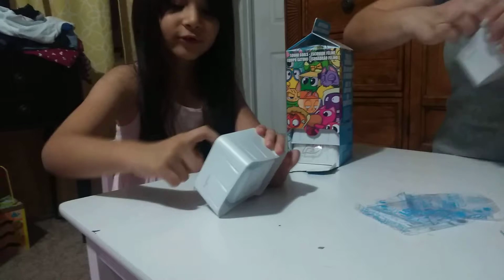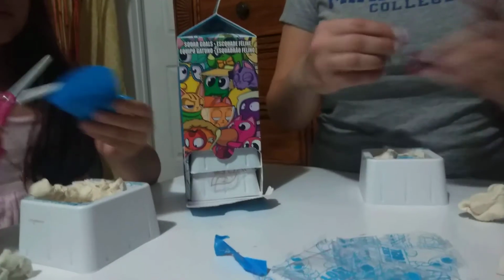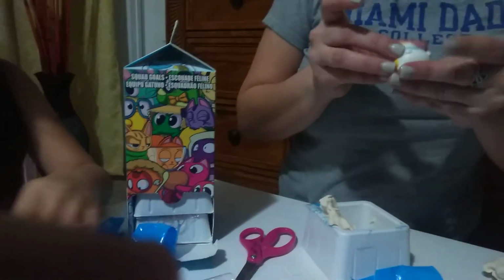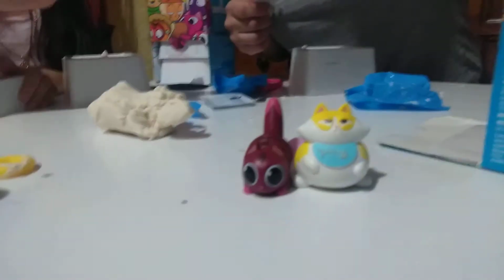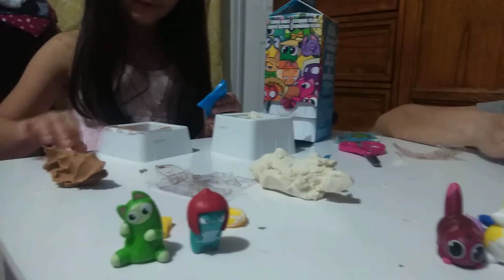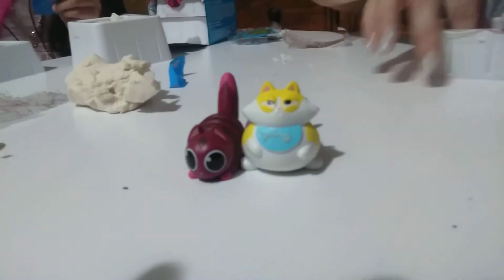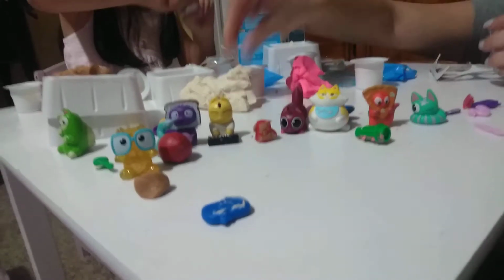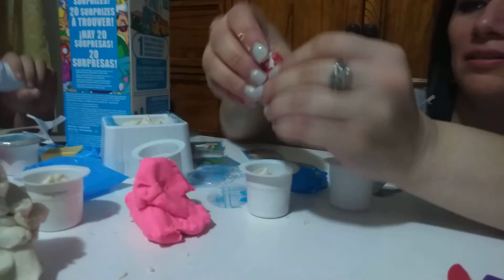Lost Kitties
Opening up two boxes of series one Lost Kitties collectible toys.